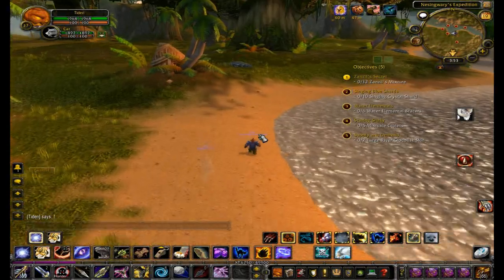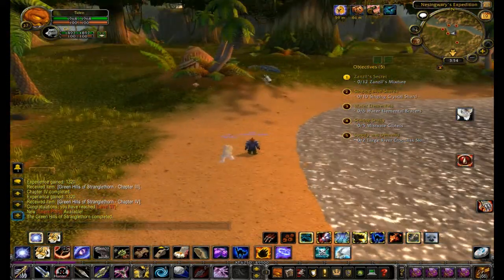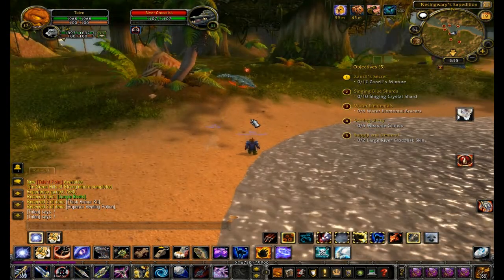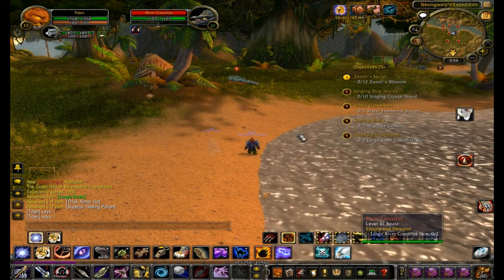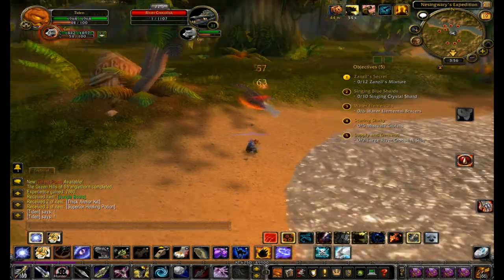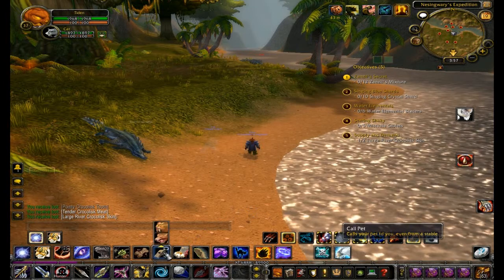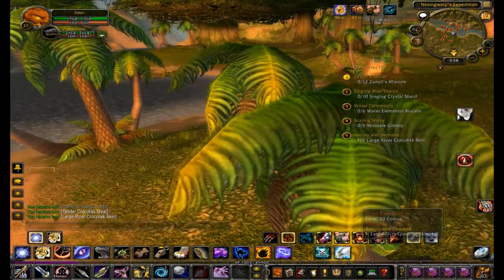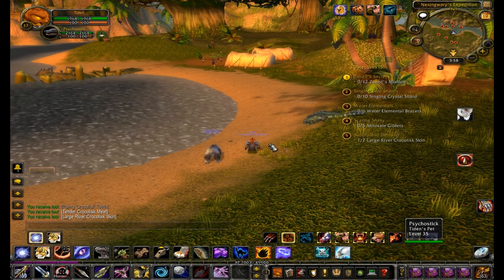The Weekly Druid #6: Hunters Vs. Huntards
Sorry this one isn't that good folks.  Like I said, I was pressed for time and everything so yeah.  Hope you enjoy anyway.  I am going to start working on #7 early so it will be better than this one.